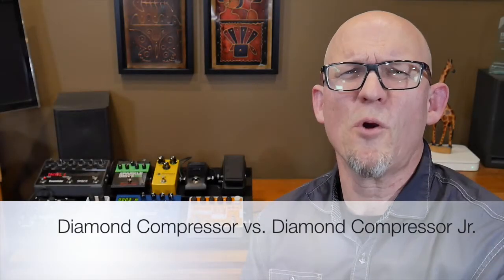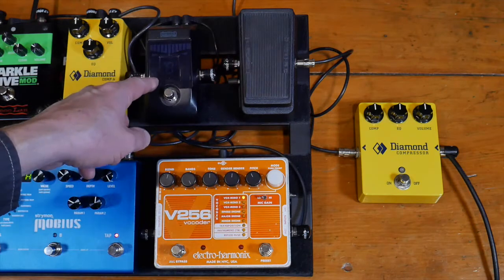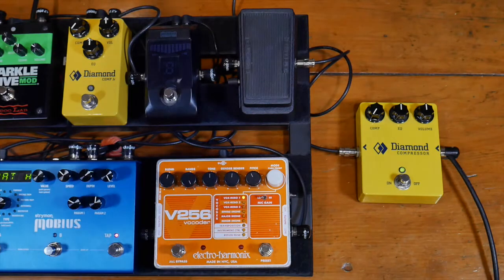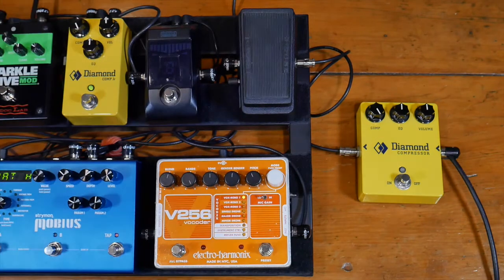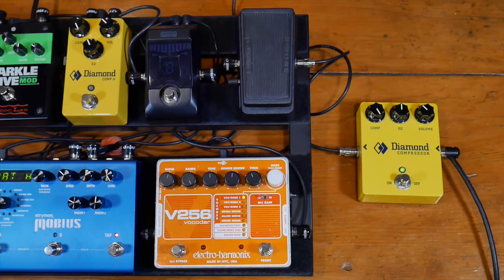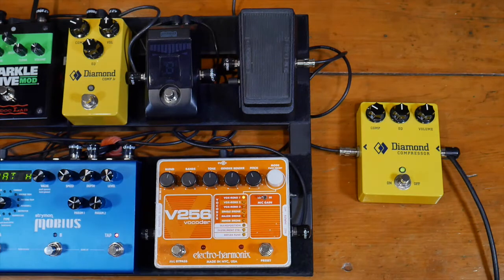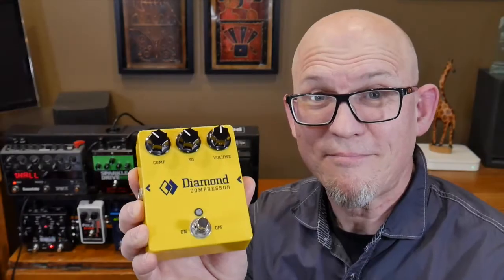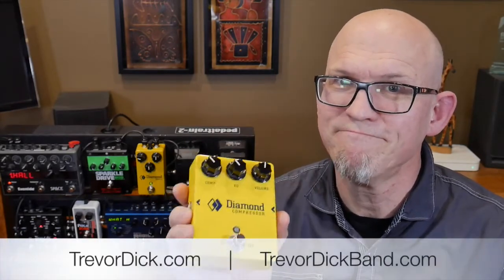Diamond Compressor Jr. vs Diamond Compressor CPR1 Demo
► GEAR: NS CR 5-String Electric Violin, Diamond Compressor Jr. and Diamond Compressor CPR1